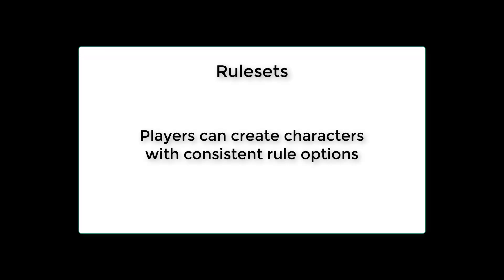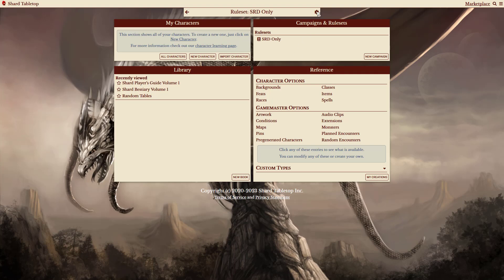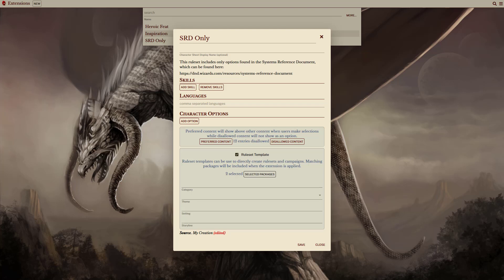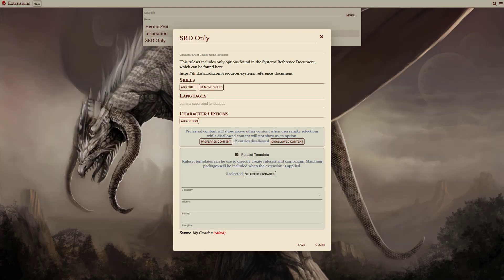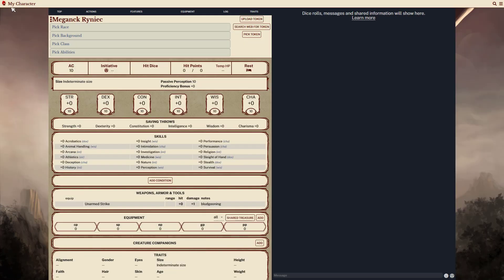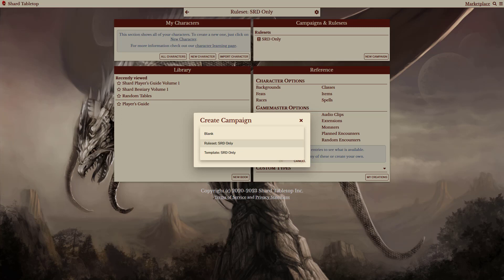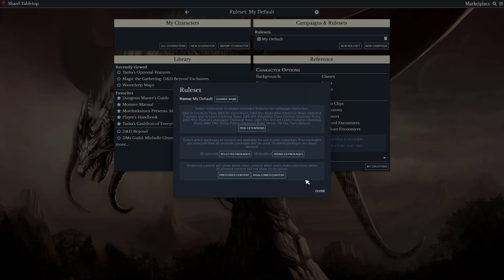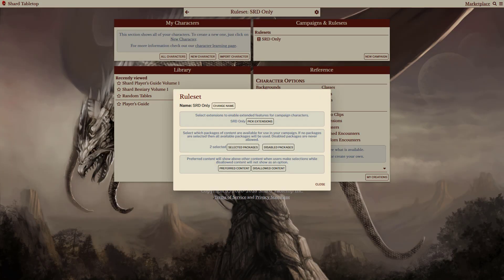Shard Rulesets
Introducing the new Rulesets feature in Shard Tabletop